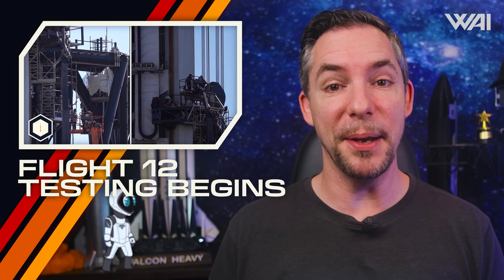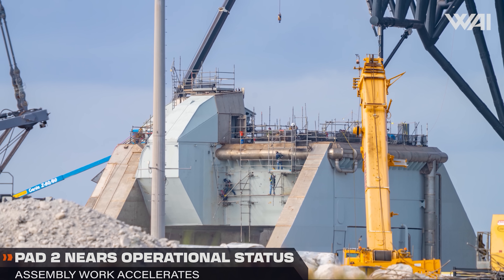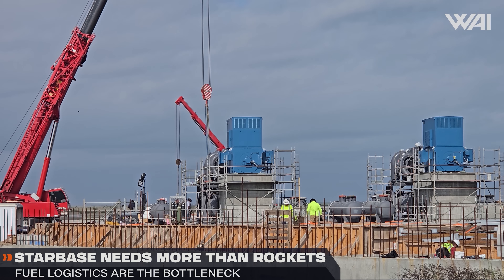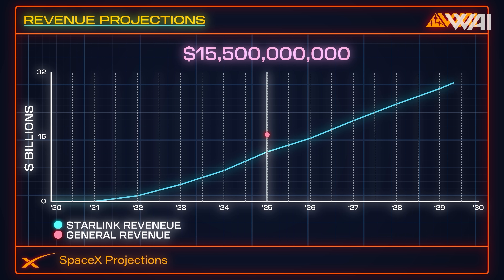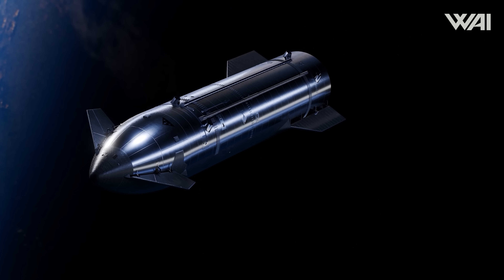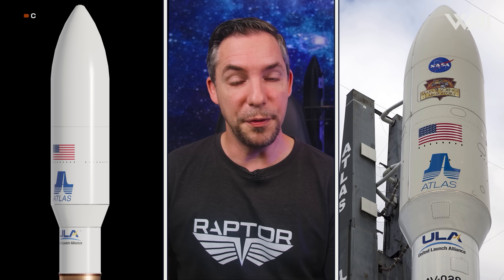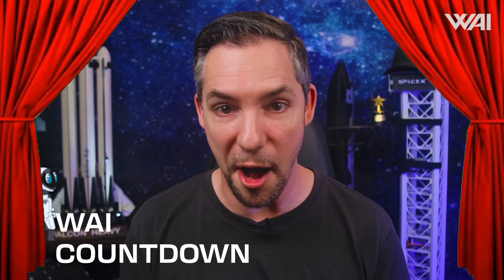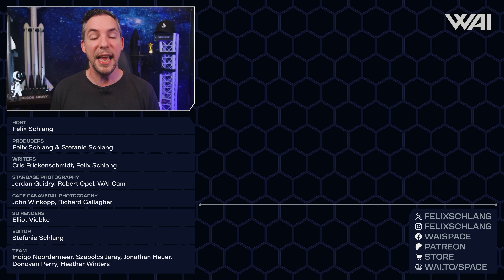Starship Flight 12: SpaceX Is Ready For Testing!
SpaceX’s Starship Flight 12 is about to start testing! Ship 39 is preparing for a rollout, Booster 19 is almost assembled, and Pad 2 is almost ready! Meanwhile, Elon Musk goes all in on space-based AI and unveils his funding plan for a Mars colony! Can SpaceX even do this alone?

Photography: Jordan Guidry, John Winkopp, Richard Gallagher & Stefanie Schlang
3D Animation: Voop3D
Script & Research: Cris, Felix Schlang
LIVE Production: Jonathan Heuer, Jordan Guidry
Host: Felix Schlang
Production: Stefanie & Felix Schlang
Graphics & Media Processing: Jonathan Heuer, Felix Schlang

Credit:

⭐SpaceX
⭐NASA

TIMESTAMPS:
00:00 Intro
00:27 Starbase Complex Transformation
00:59 Starship Pad 1 Dismantling and Reconstruction
02:48 Advancements at Pad 2
05:10 Starbase Supporting Infrastructure Developments
06:36 Future Starship and Mars Colonization Plans
13:16 Space Industry Updates
19:09 WAI Countdown